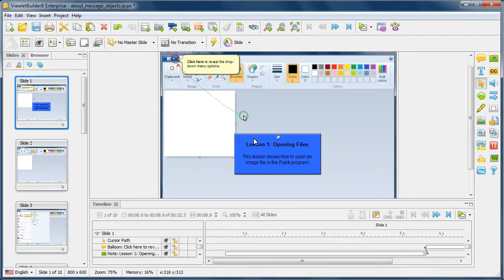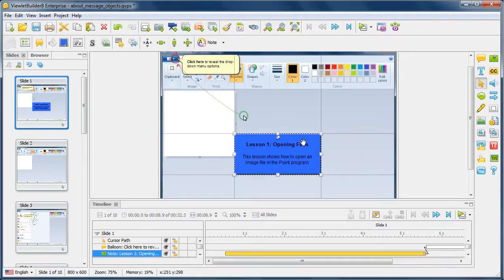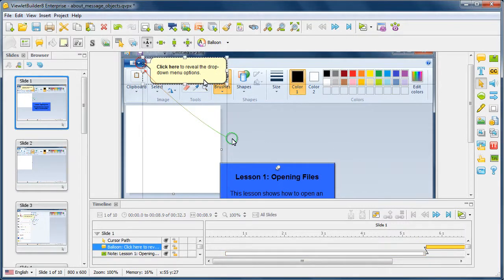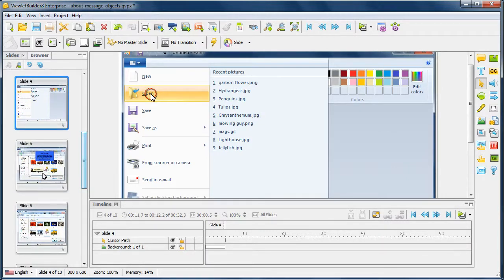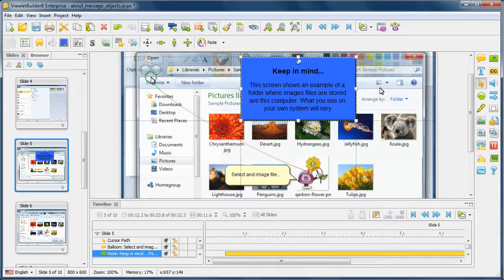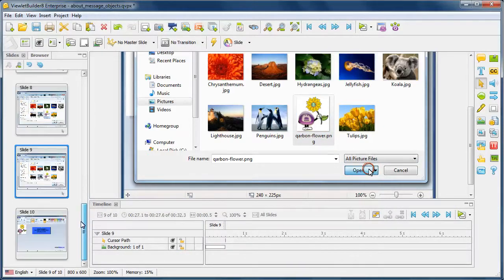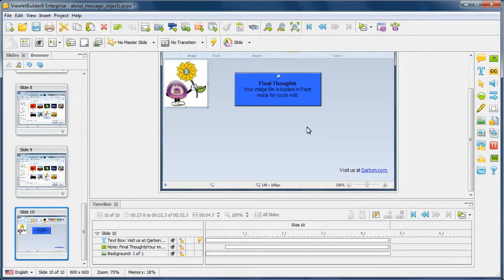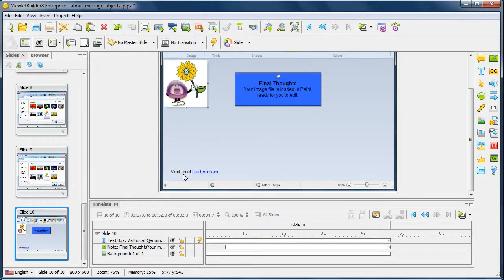Message Object Placement - Best Practices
Learn how to incorporate best practices when using notes, balloons and slide text in your Viewlets.